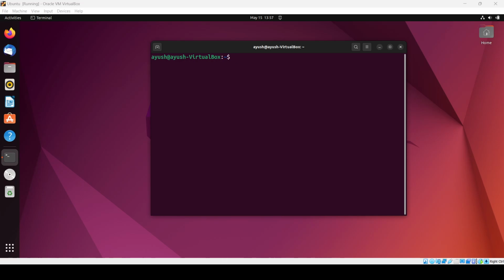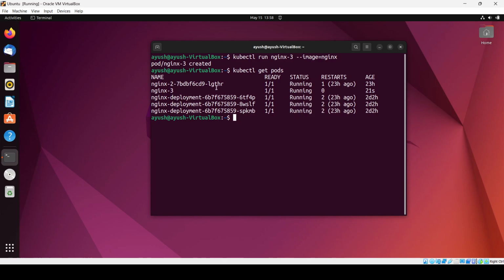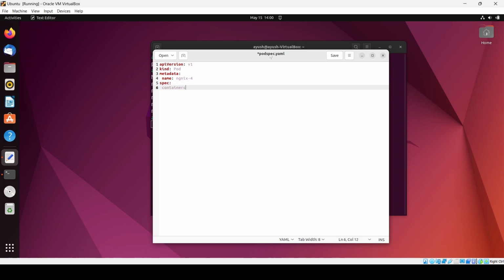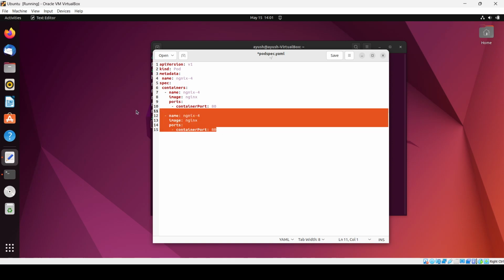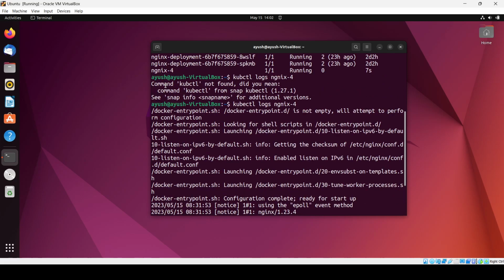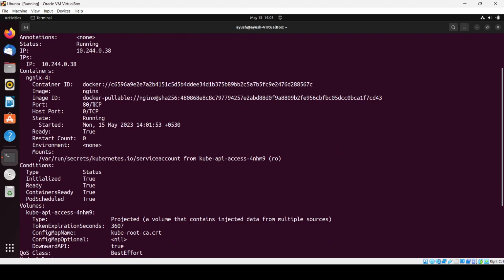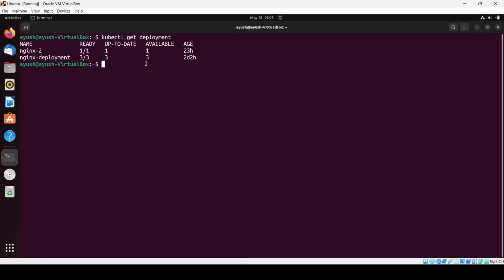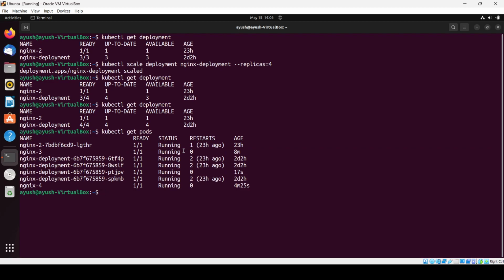How to Create, View, and Destroy a Pod in Kubernetes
Learn how to create, view, and destroy a pod in Kubernetes with this comprehensive tutorial. Pods are the smallest and most basic unit of deployment in Kubernetes, representing a single instance of a running process.

In this tutorial, you'll discover the step-by-step process to create, view, and destroy a pod in your Kubernetes cluster.

Here's what you'll learn:

1. Create a Pod:
   - Understand the YAML syntax used to define a pod.
   - Use the `kubectl create` command to create a pod from a YAML file.
   - Specify container details, such as the image, ports, and resources.

2. View Pod Information:
   - Use the `kubectl get` command to view the list of pods in your cluster.
   - Explore different output options, such as wide or YAML format.
   - Inspect pod details, including status, IP address, and labels.

3. Access Pod Logs:
   - Retrieve logs from a specific pod using the `kubectl logs` command.
   - Tail logs in real-time for troubleshooting and debugging purposes.

4. Delete a Pod:
   - Use the `kubectl delete` command to remove a pod from your cluster.
   - Understand the different deletion options, such as immediate or graceful termination.

By following these steps, you'll gain a solid understanding of how to create, view, and destroy pods in Kubernetes, enabling you to manage your containerized applications effectively.